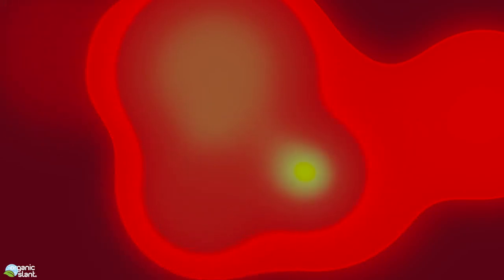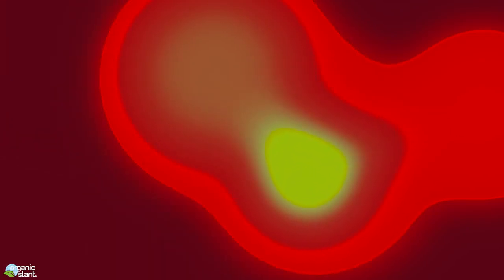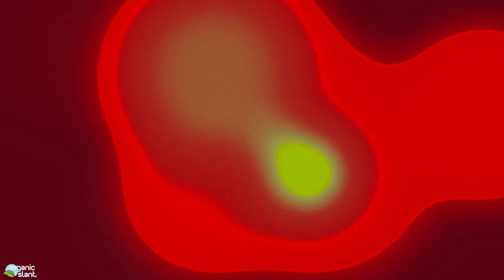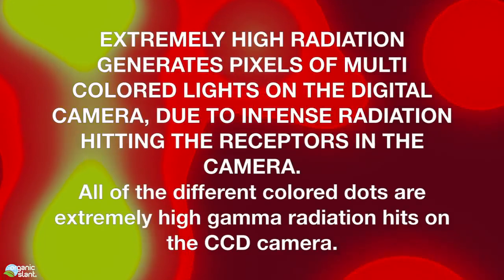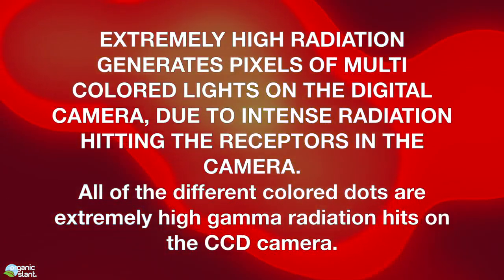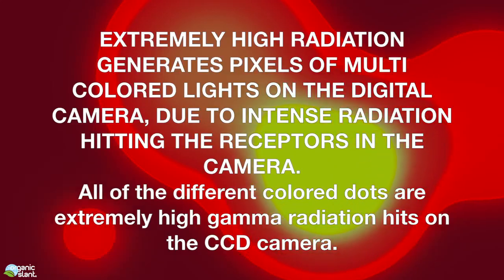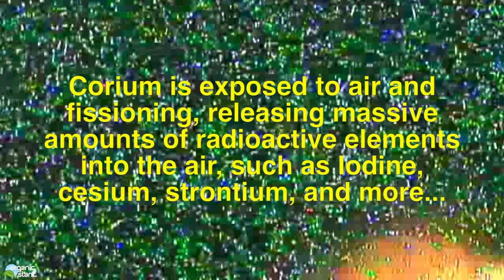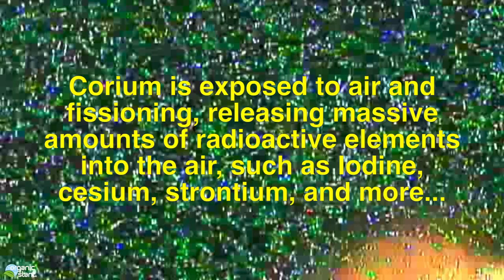Nuclear Particles Caught On Fukushima Live Camera 06/05/2017